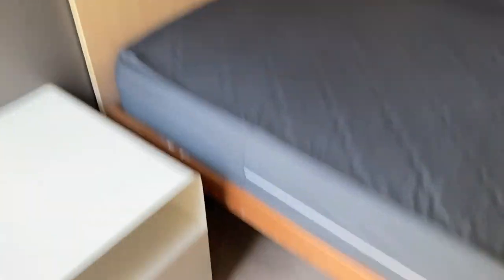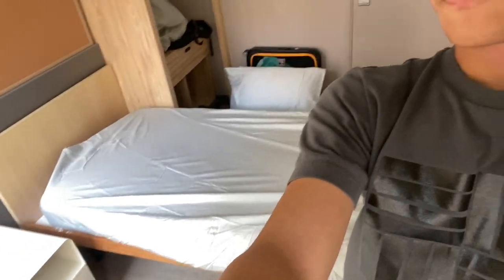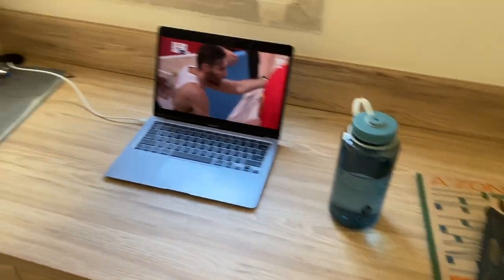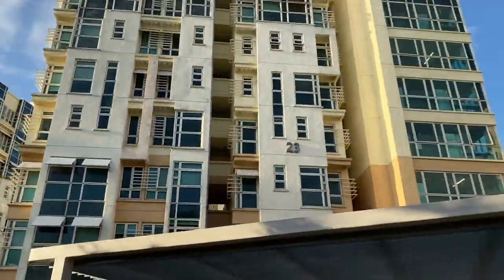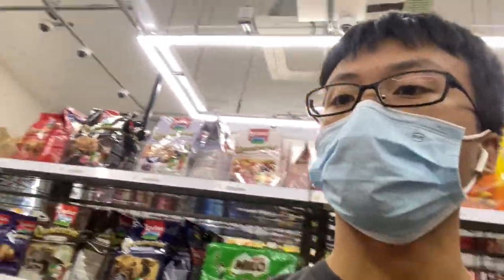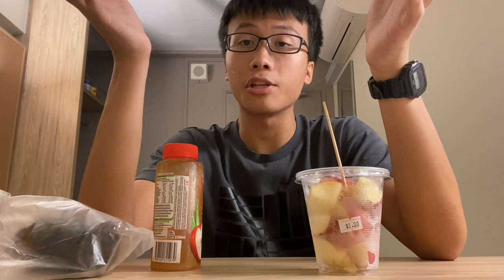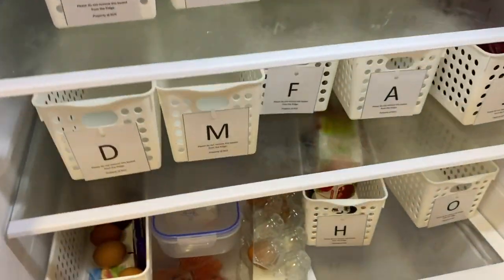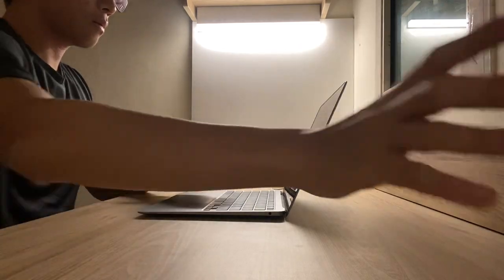First Day at Prince George's Park House - National University of Singapore Halls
aka jump cuts: the video

sry for bad audio